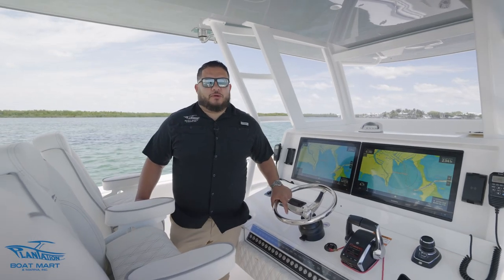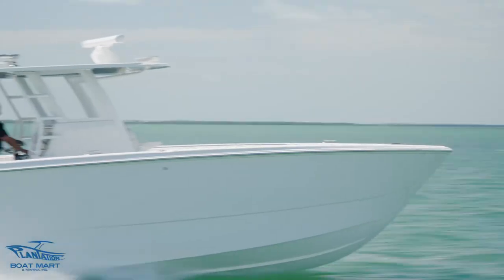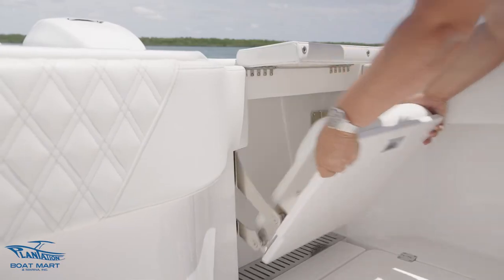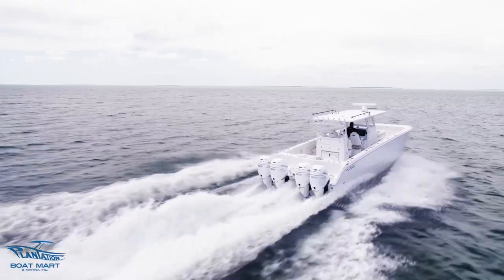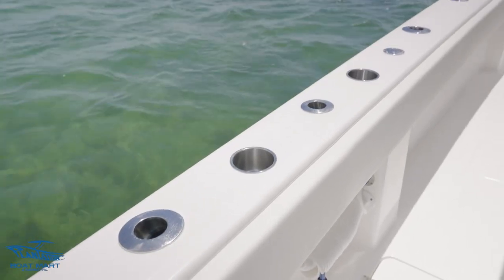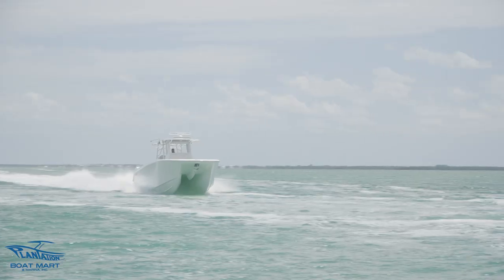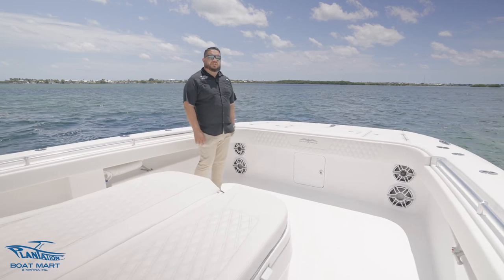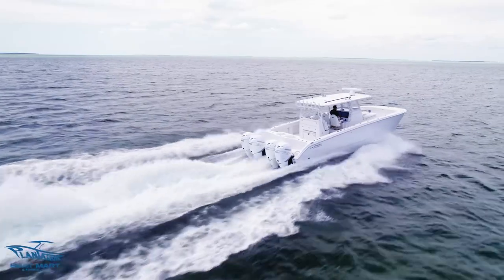Invincible 40 Cat 2023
The ultimate in performance and fishability.

2023 Invincible 40 Catamaran
 - Quad 400 Mercury Verados
 - Helm Master / Auto Pilot
 - Garmin Electronics Package
 - JL Sound System
 - Platinum Mercury Engine Warranty

Plantation Boat Mart
 ♦️ Mauricio Urbina